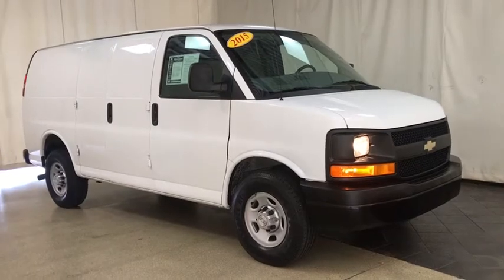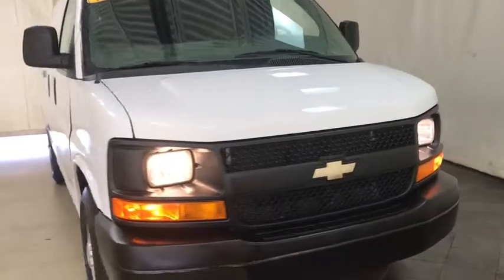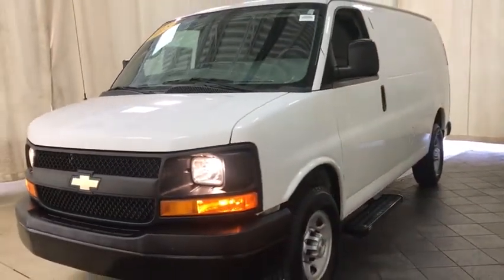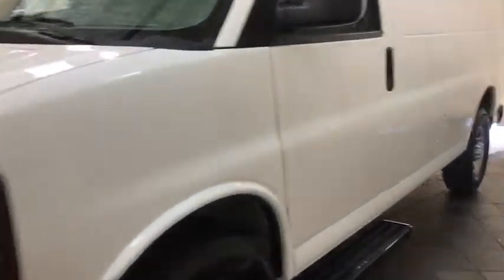2015 Chevrolet Express Cargo Van Des Plaines, Elmhurst, Schaumburg, Chicago, Naperville, IL TP6627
Summit White Used 2015 Chevrolet Express Cargo Van available in Des Plaines, Illinois at Bredemann Toyota. Servicing the Elmhurst, Schaumburg, Chicago, Naperville, IL area.
2015 Chevrolet Express Cargo Van 2500 NO WINDOWS V8 RWD - Stock#: TP6627 - VIN#: 1GCWGFCF5F1162735

Bredemann Toyota
1301 W Dempster St

Recent Arrival! Clean CARFAX & AUTOCHECK** NEW BRAKE MASTER CYLINDER NEW OIL COOLER LINE NEW TRANS LINE NEW DRIVE BELT**Summit White 2015 Chevrolet Express 2500 Work Van Cargo RWD Vortec 4.8L V8 SFI 6-Speed Automatic HD with Electronic OverdriveFor 100 years, families have trusted the BREDEMANN family with all of their automotive needs. ENJOY NO HAGGLE LOW PRICED BUYING !Bredemann Toyota is your trusted Toyota dealership in Park Ridge and the reason why our loyal customers keep coming back. From the time you enter our showroom when you service with us, you can expect to be treated like family, each and every visit. We offer an extensive inventory, as well as our competitive lease specials, finance options and expert auto service. We are dedicated to providing exceptional customer service and being an integral part of our community. We look forward to seeing you soon!Reviews:* Robust V8 engines all around; hefty towing capacity. Source: Edmunds* Powerful, durable V8 engines; variety of passenger configurations; strong towing capacity. Source: Edmunds* When it comes to moving payloads, few vehicles are as up to the task like the 2015 Chevrolet Express Cargo Vans, Passenger Vans, and Cutaways are. Chevrolet modernized its big van with rounded corners, high-mounted taillights and stylish truck-like wheels. Chevrolet designed the Express Van with the sole purpose of moving big loads, be they passengers or cargo. Dressed for passenger service, the Express Van crushes the largest of SUVs, providing seating for up to 15 people. In the Express Cargo Van, the Regular Wheelbase 1500, 2500 and 3500 models have 270.4 cubic feet of cargo space. However, if that is not enough, get the Extended Wheelbase 2500 or 3500 models, which have an incredible 313.9 cubic feet of room. It also can be outfitted as a rolling workstation. Knowing that no matter what the mission, the Express Van will need to be prepared, Chevrolet gave its van a beefed-up suspension, available extended-length cabs, a choice of gasoline or diesel engines and even optional all-wheel drive (AWD) in the 1500. All Express Cargo and Passenger Vans are equipped with stability control, 4-wheel anti-lock disc brakes and dual front airbags. In the Express Cutaway 3500 and 4500 models, you will be getting a solid foundation for the finished vehicle your upfitter will complete for you. The Express Cutaway can be upfitted to become various vehicles like a school bus, shuttle bus, ambulance, service vehicle and more. It also gives you the choice between gas and diesel engines, and has anti-lock brakes and dual front airbags. Come check out the 2015 Express Van or Cutaway that meets your needs today! Source: The Manufacturer Summary
AUDIO SYSTEM  AM/FM STEREO WITH MP3 PLAYER  seek-and-scan  digital clock and 2 front door speakers,REAR AXLE  3.42 RATIO,SUMMIT WHITE,TRANSMISSION  6-SPEED AUTOMATIC  HEAVY-DUTY  ELECTRONICALLY CONTROLLED  with overdrive tow/haul mode and internal transmission oil cooler (STD),TIRE  SPARE LT245/75R16E ALL-SEASON  BLACKWALL  located at rear underbody of vehicle (STD),ENGINE  VORTEC 4.8L V8 SFI  (285 hp [212.5 kW] @ 5400 rpm  295 lb-ft of torque [398.3 N-m] @ 4600 rpm) (STD) (Includes external engine oil cooler.,SEATS  FRONT BUCKET WITH VINYL TRIM  and outboard head restraints  includes inboard armrests. (STD),BODY  STANDARD  (STD),PREFERRED EQUIPMENT GROUP  includes Standard Equipment,DOOR  SWING-OUT PASSENGER-SIDE  60/40 SPLIT  (STD),MEDIUM PEWTER  VINYL SEAT TRIM,SEATING ARRANGEMENT  DRIVER AND FRONT PASSENGER HIGH-BACK BUCKETS  with head restraints and vinyl or cloth trim (STD),PAINT  SOLID,AIR CONDITIONING  SINGLE-ZONE MANUAL  (STD),Power Door Locks,Power Windows,Rear Wheel Drive,Power Steering,ABS,4-Wheel Disc Brakes,Steel Wheels,Conventional Spare Tire,Tires - Front All-Season,Tires - Rear All-Season,Intermittent Wipers,Vinyl Seats,Bucket Seats,Bucket Seats,A/C,Tire Pressure Monitor,Trip Computer,Power Door Locks,Engine Immobilizer,Power Outlet,Power Outlet,Traction Control,Stability Control,Daytime Running Lights,Driver Air Bag,Passenger Air Bag,Passenger Air Bag On/Off Switch,Passenger Air Bag On/Off Switch,Tire Pressure Monitor